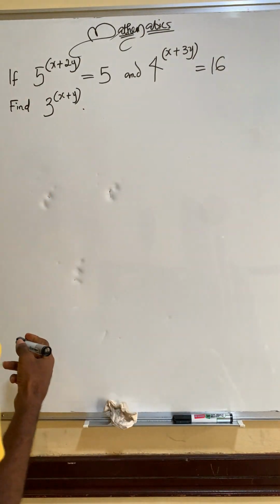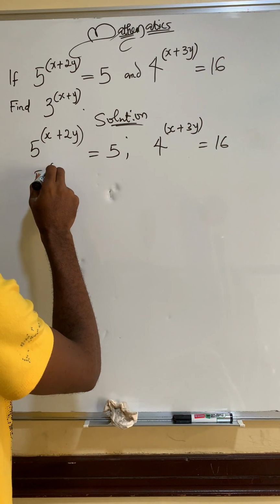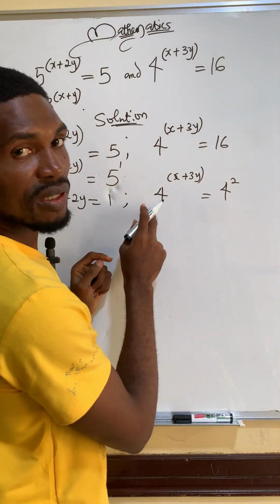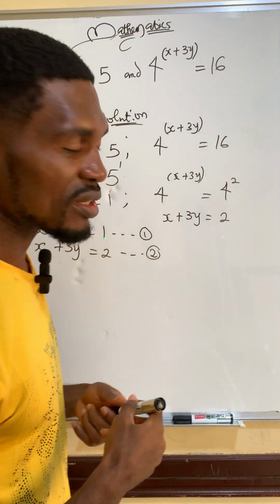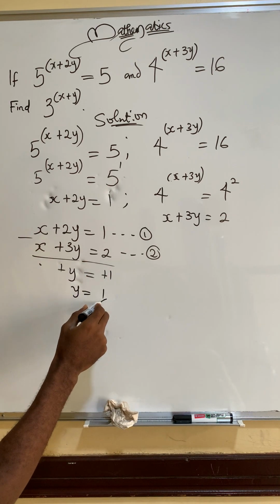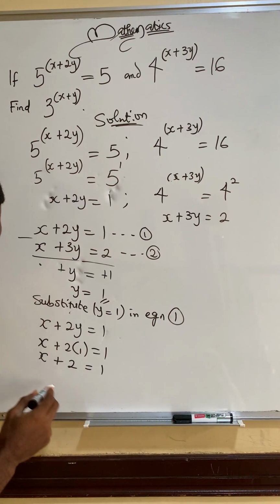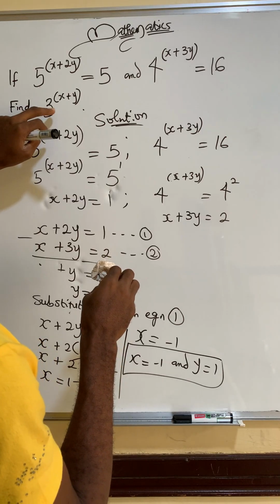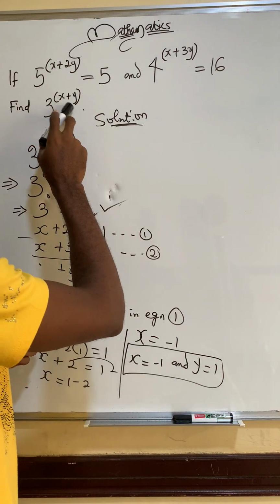Interesting Exponential Equation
This exponential equation seems difficult and confusing, but I have taken my time to solve and explain it in a way everyone will understand properly. Take a seat and enjoy.